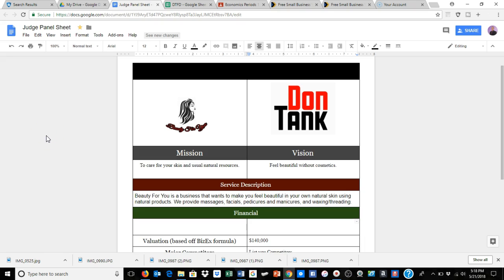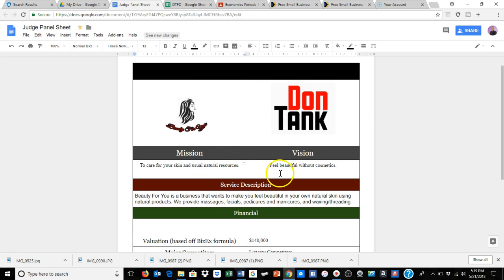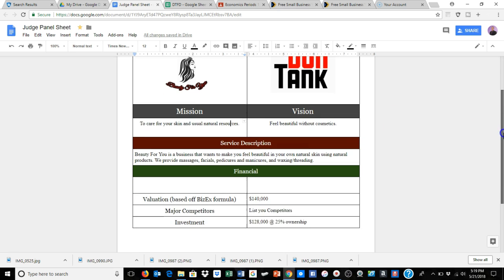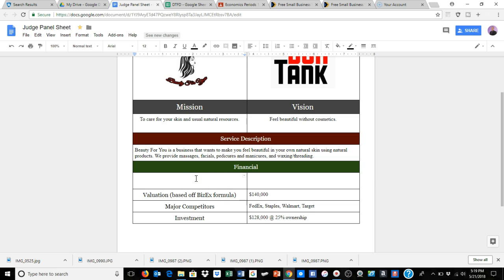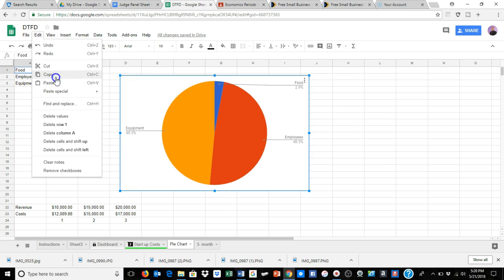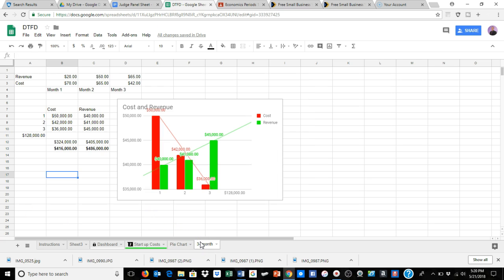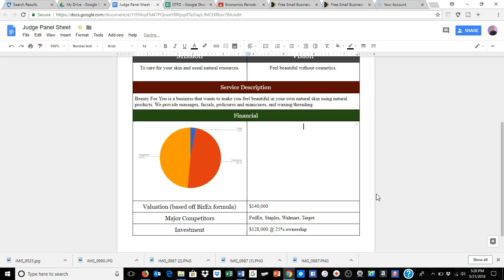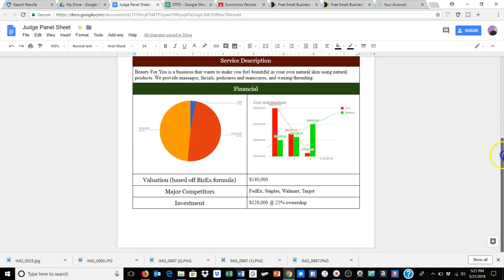Judge Panel Sheet Tutorial